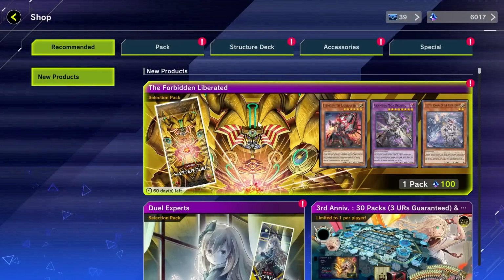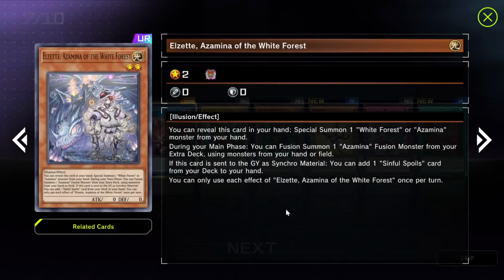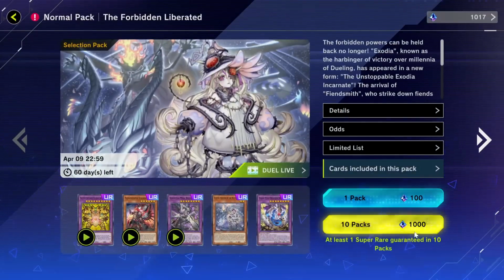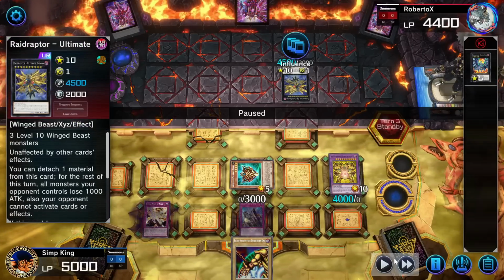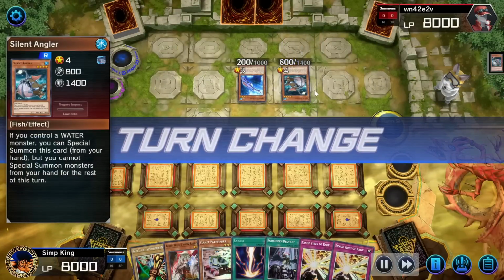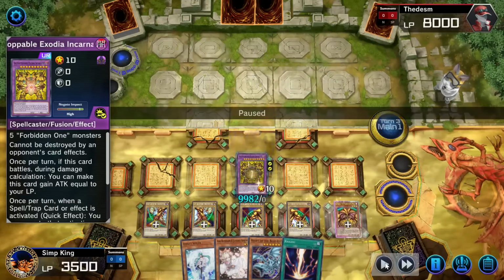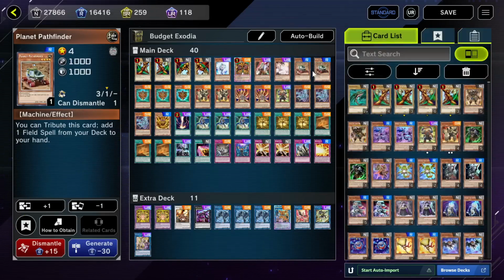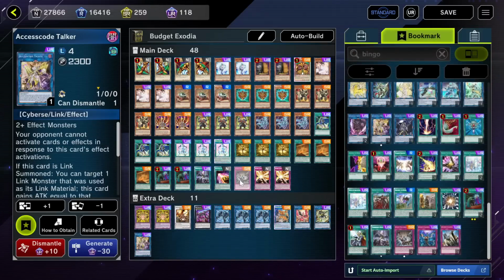Competitive Free to Play Millennium Exodia | Yugioh Master Duel | Ranked Ladder Gameplay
Testing out this new simple archetype that brings exodia to the modern age! Come back next time to see if we can mix it with fish!

include your duel id and make the duel public.
only one replay at a time!

0:00 Pack Pulls
13:19 Gameplay
40:11 Decklist